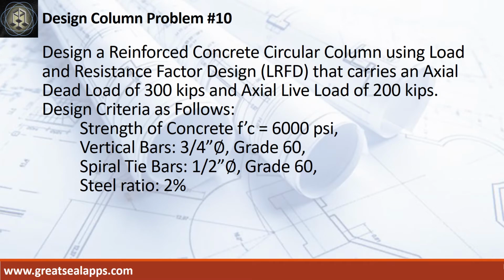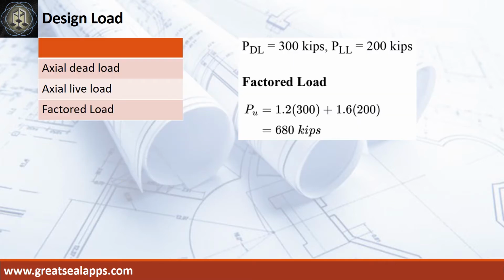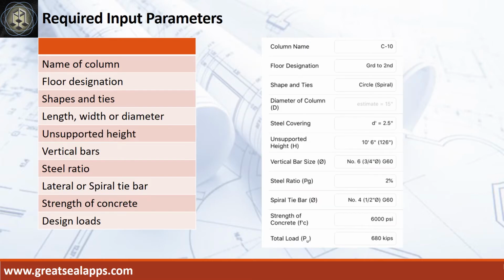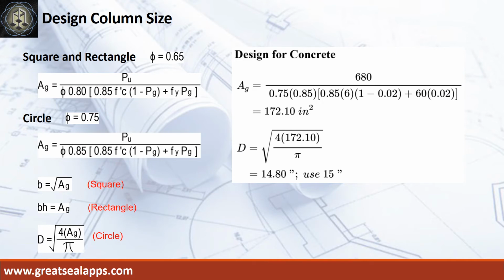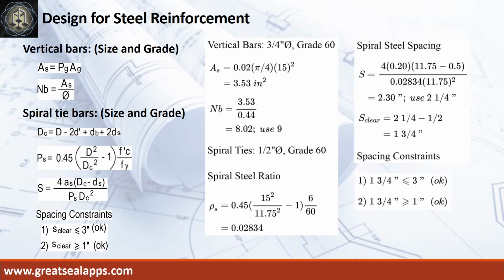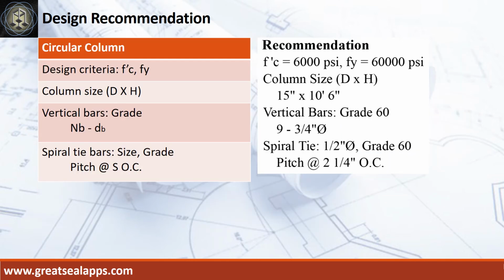Circular Column Design with Pure Axial Load using LRFD - RCD Using Structural Design Apps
This video discusses step by step Computations of solving reinforced concrete circular column using Load and Resistance Factor Design based on eStructural Design Tao found on the App Store.